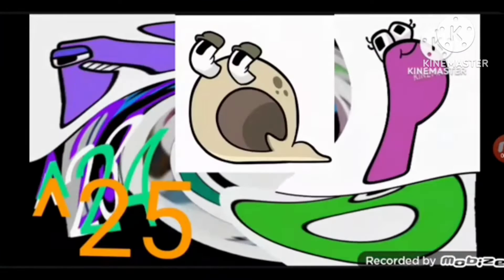I Hate Does Respond 390 Powers More!!!!!!!!!!!